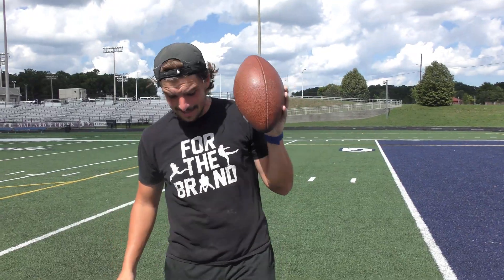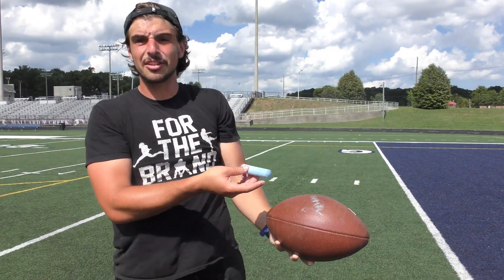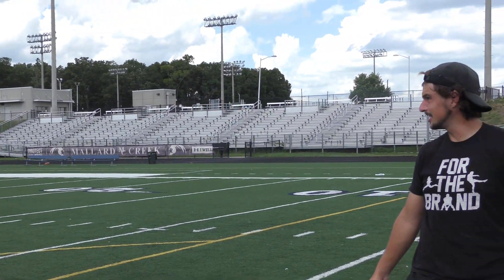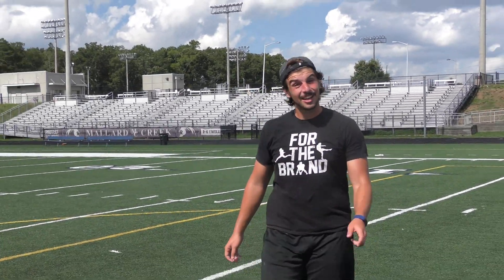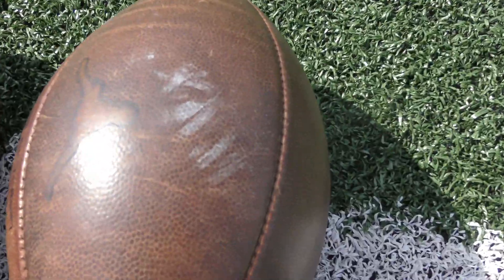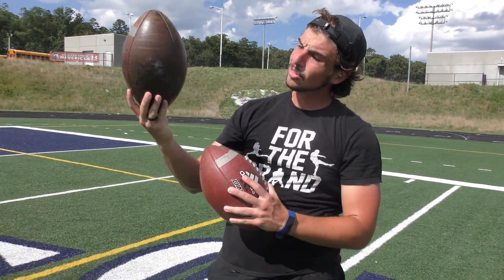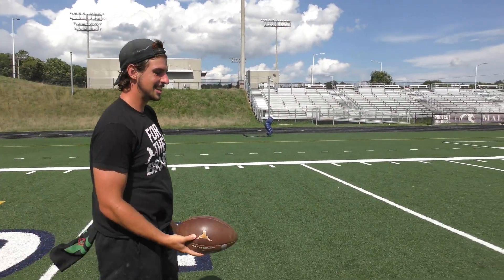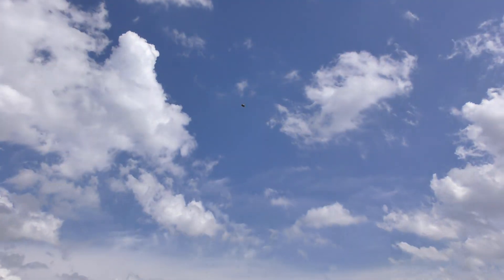Learning To Hit the PERFECT PUNT Using SCIENCE!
all it takes is a little ingenuity and I think I cracked the code on WHERE EXACTLY to hit the ball at using science! Probably one of the most informative videos out there and takes out all the guess work with hitting a spiral! Hope you enjoy!